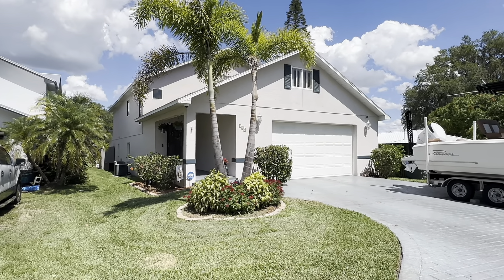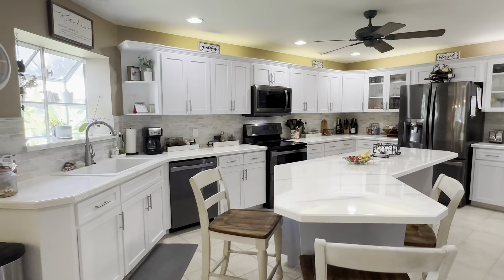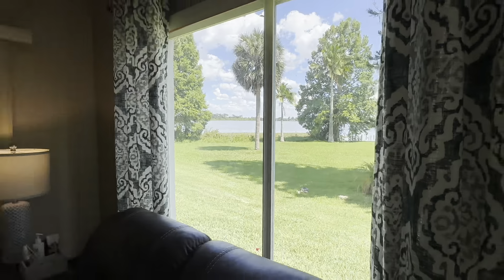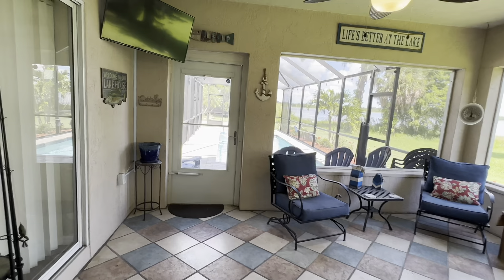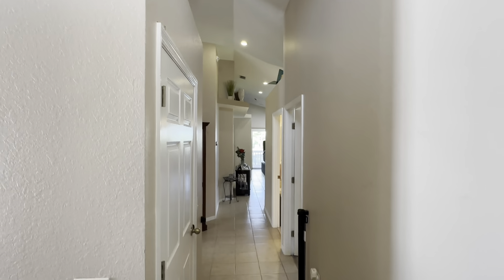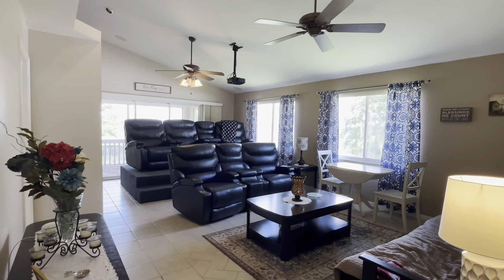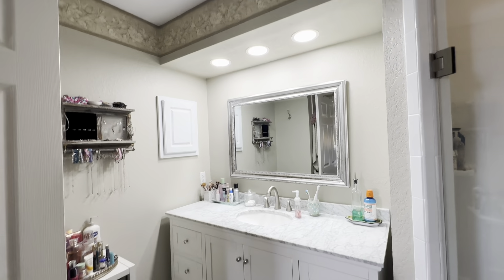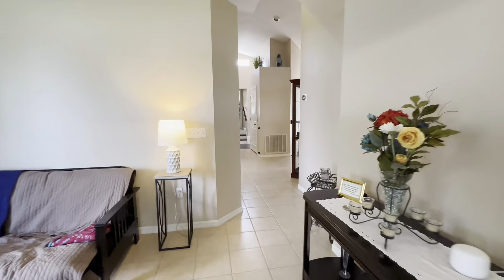Lakefront Home in Winter Haven, Florida located on Lake Jessie!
LakeFront Living on the Chain of Lakes! This 5 bed 4 bath POOL home is located right on Lake Jessie! Walking into the home, the kitchen was remodeled with beautiful solid surface countertops, top of the line stainless steel appliances, a large island and an abundance of counter space. The open concept floor plan leads right into the living room overlooking the lake. This home has two primary suites, one upstairs and one downstairs! The downstairs primary suite has a separate shower and jacuzzi tub. Downstairs you will also find an additional bedroom that would also make the perfect office. Upstairs, you will find 3 additional bedrooms, two of which have ensuite baths! The large laundry room is located on the second floor for maximum convenience. This home has a screened in lanai on each floor overlooking the lake creating the perfect ambiance to start or end your day! Enjoy time with friends and family in the screened pool! The home features a 2-car garage. Located near shopping, schools and more! Call to schedule your private showing today!  $699,900

Brian Stephens
eXp Realty

Brian Stephens
eXp Realty